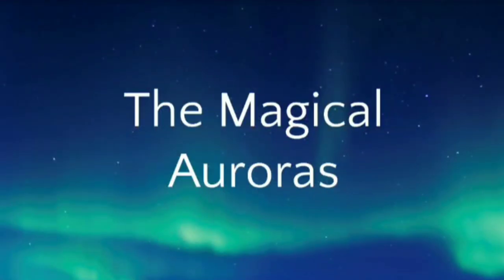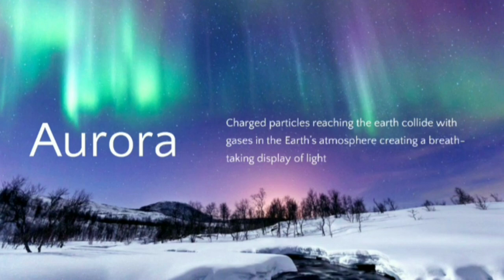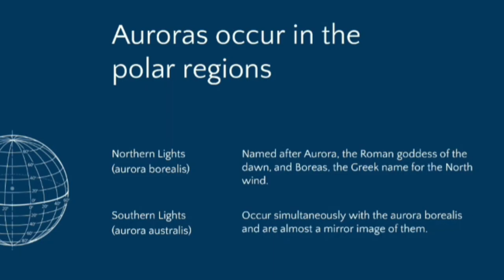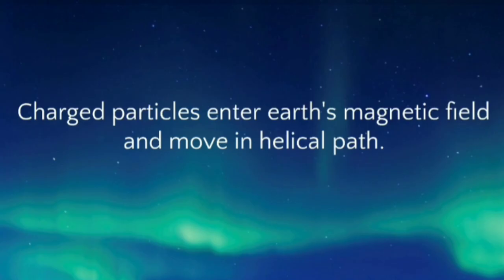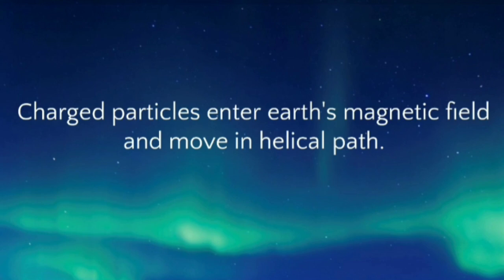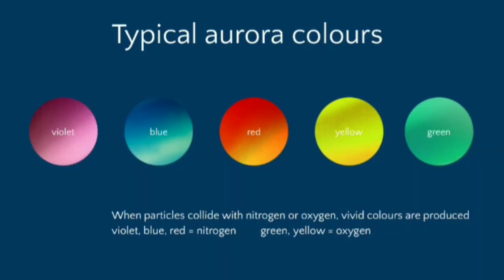7.Moving charges and magnetism: Aurora borealis